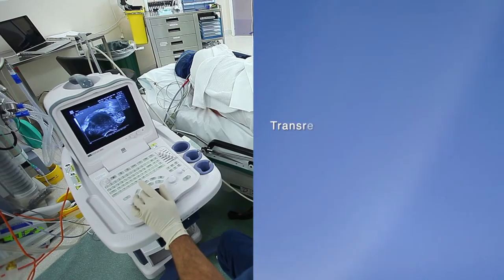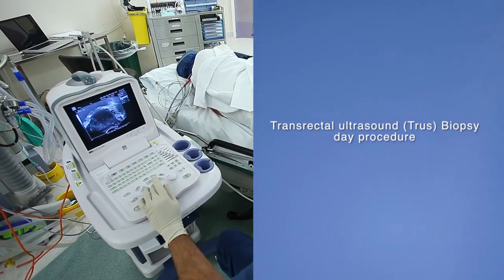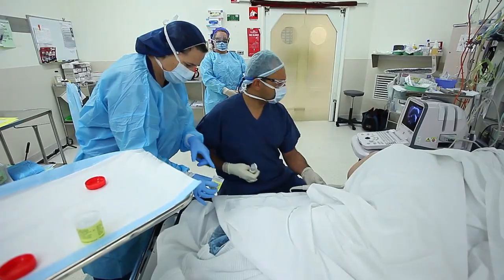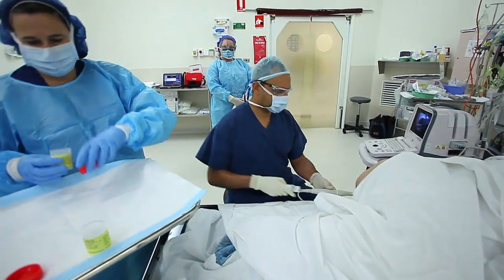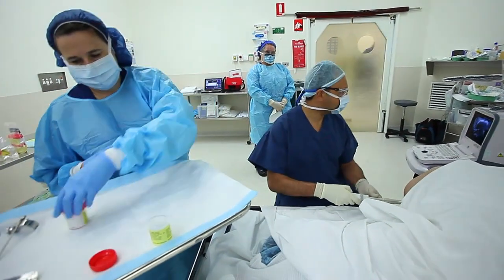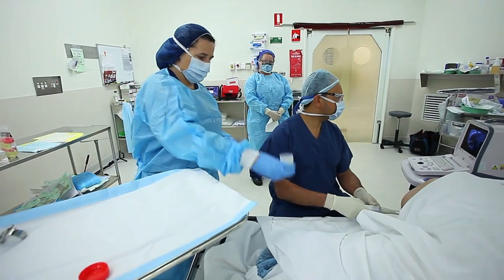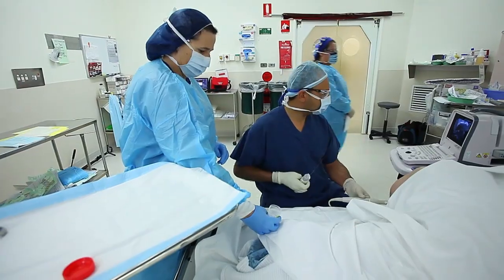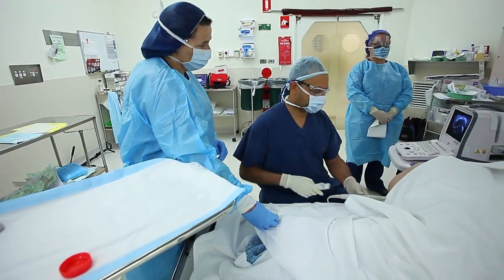Transrectal ultrasound (Trus) Biopsy of the prostate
Dr NADER AWAD
Welcome to my Talking Urology Video clips.
I am a Urologist/Uro-Oncologist. A urologist deals with the male and female urinary tract as well as the male reproductive organs. I have a specialised interest and training in Urological Cancers. My aim with this website is to provide a resource to patients and health professionals.
Urology Centre
3 Highfields Circuit, Port Macquarie NSW 2444